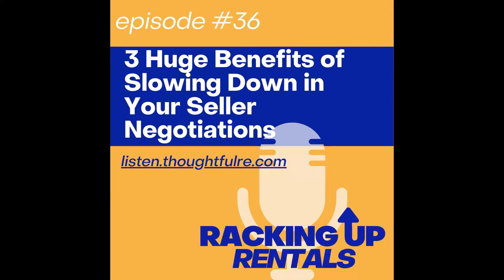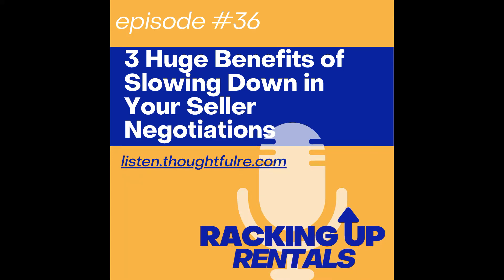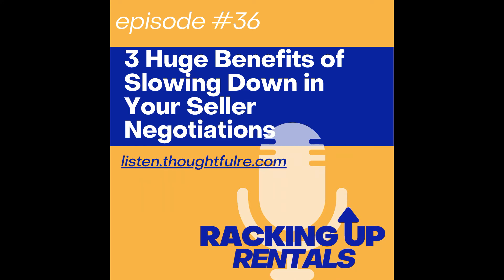Episode #36: 3 Huge Benefits of Slowing Down in Your Seller Negotiations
If you want to be more successful in your negotiations with Sellers, the answer is simple:  SLOW DOWN.  When you slow down and take more time in your negotiations, you get more of your proposals accepted.  In this episode, we discuss the three major benefits to you as a Buyer of slowing way down in your negotiations directly with Property Sellers.